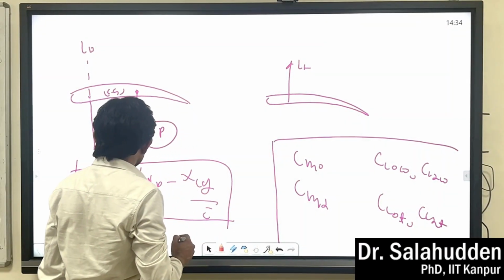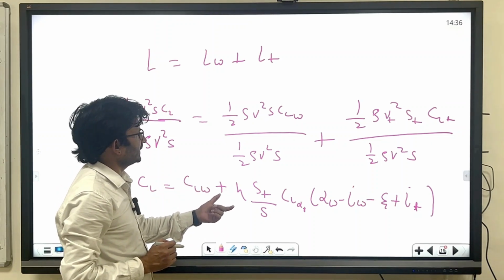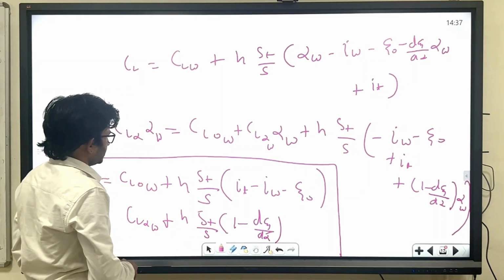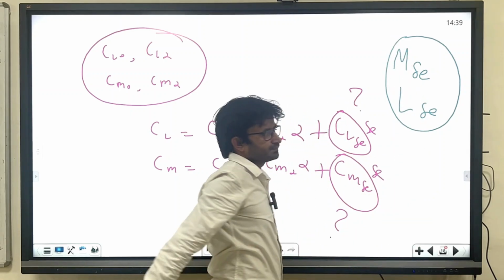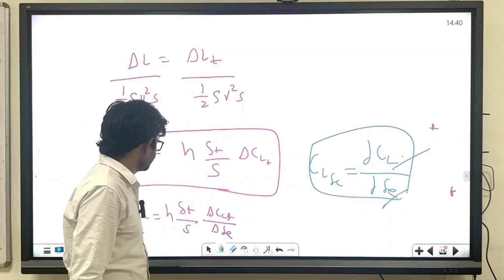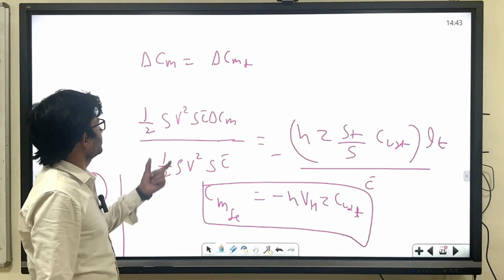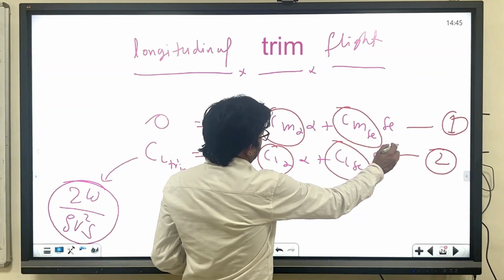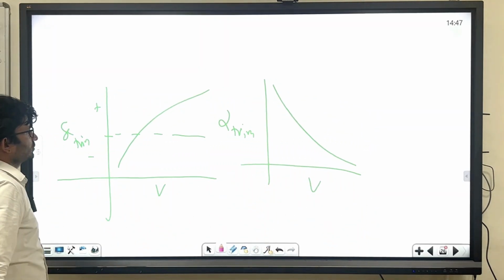Lecture 6 | Aircraft Longitudinal Control (Pt. 1) | FSAC by Dr. Salahudden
We will cover the following in this lecture ON Static Stability:
Aircraft longitudinal control (More discussion)
Total lift coefficient (wing+tail) derivation
Trim angle of attack
Elevator angle to trim
Typical elevator angle and trim angle of attack variation with relative airspeed